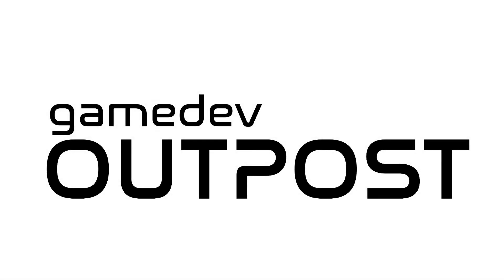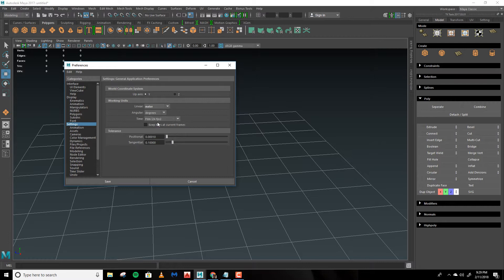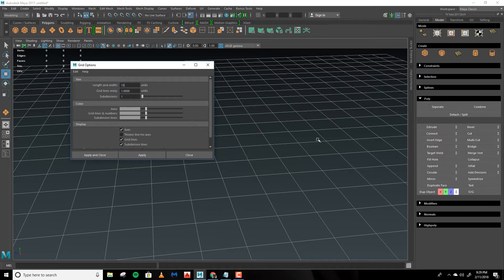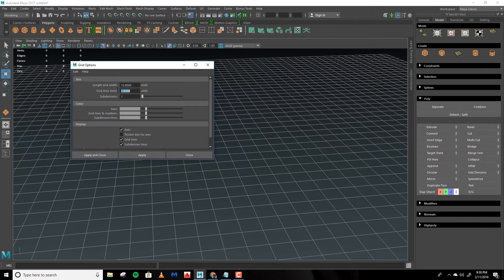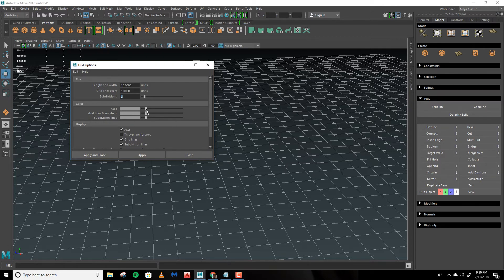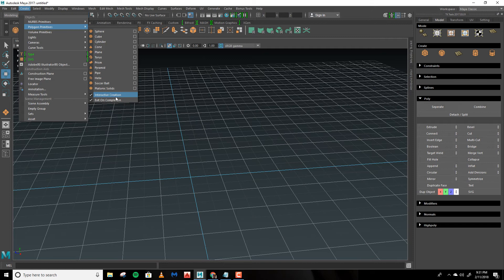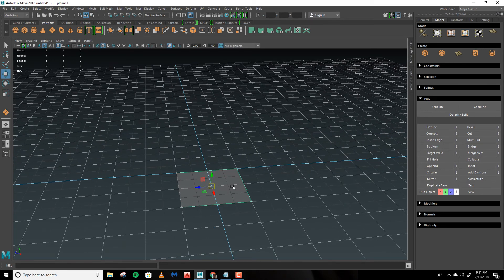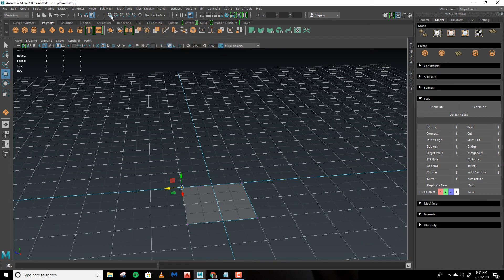Quick Tip - Maya - Setting Up The Grid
In this quick tip in Maya we learn how to set up the grid and use it with the snapping features.